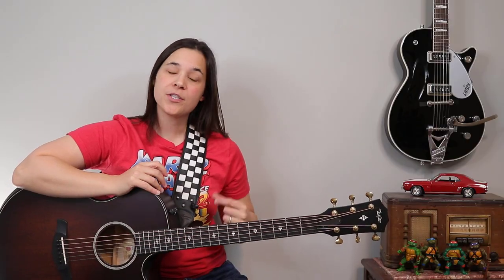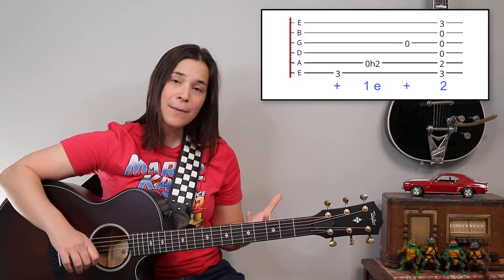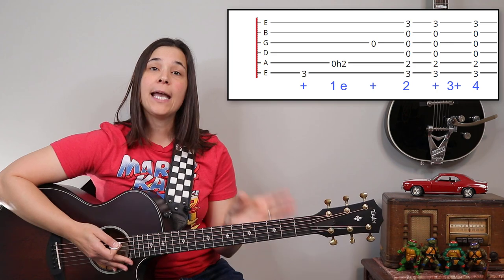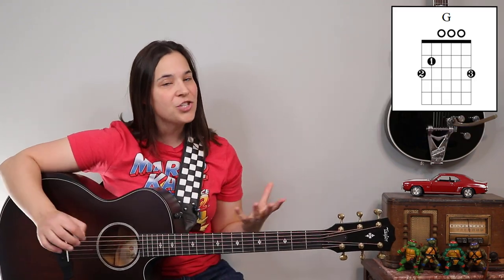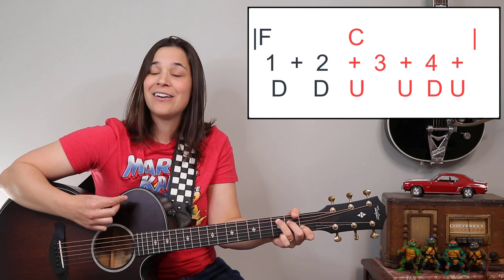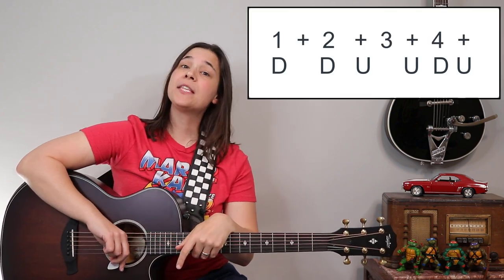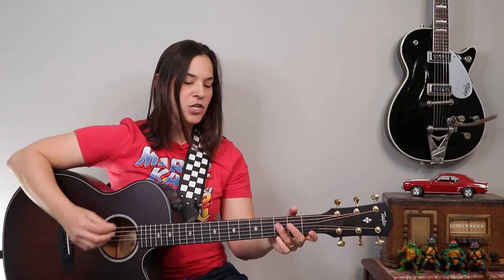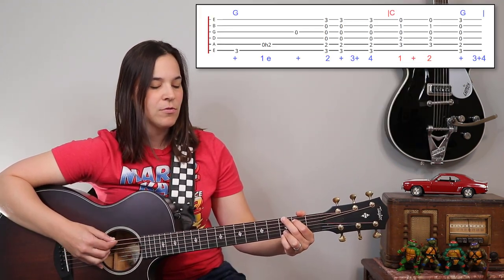HOW TO STRUM Pink Houses Guitar Lesson + COOL Intro Lick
Pink Houses Guitar Lesson Strumming + Intro Lick ✅ Check out Lauren's beginner guitar system - In this Pink Houses guitar lesson by John Mellencamp, I'm going to show you how to strum through and play along to this fun song. Not only that, I'm going to show you how to play the intricate intro. But it's not always about perfection. I will show you how to get the essence of the song even if you are not good with picking or hammer-ons on the guitar. Super fun song to learn on the guitar.

⏱ Pink Houses Guitar Lesson Chapters: ⏱

0:00 - Intro + Pink Houses Chords
0:30 - Intro Lick over a G Chord
3:27 - Freestyling and Improvising
4:45 - Verses
6:49 - Chorus & Strumming Change
8:56 - Pink Houses Play Along

Lauren :)